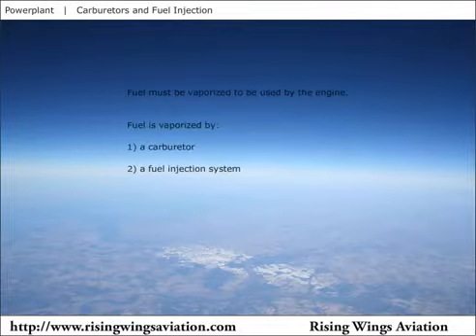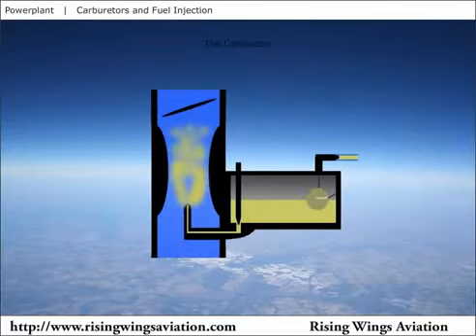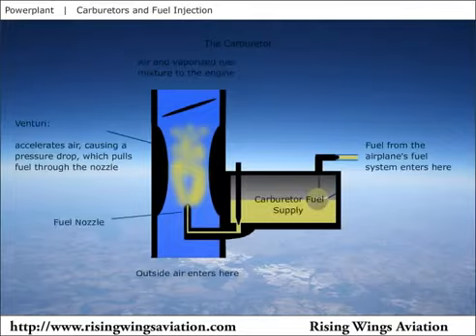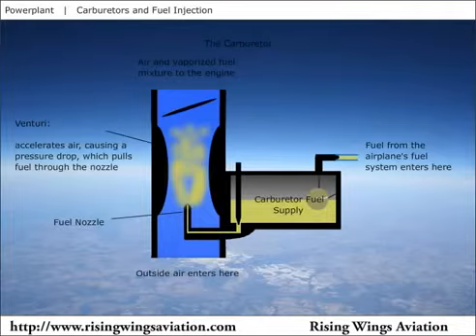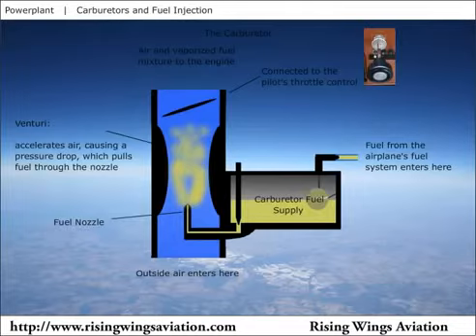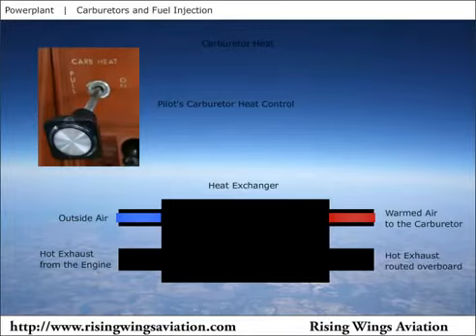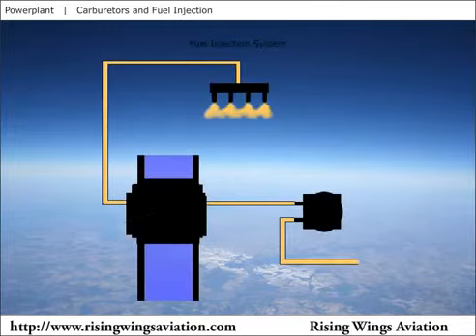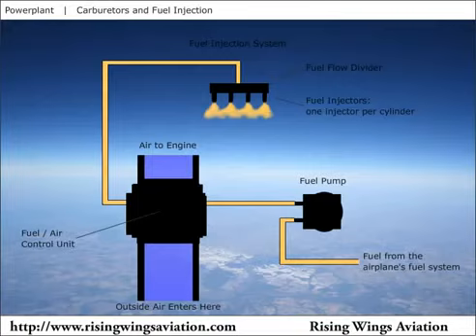15 - CARBURACIÓN E INYECCIÓN